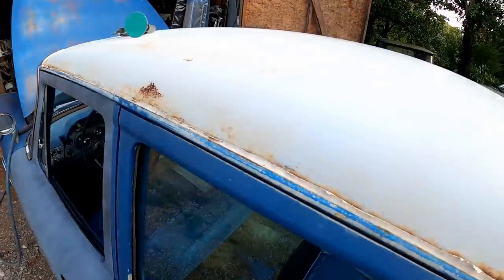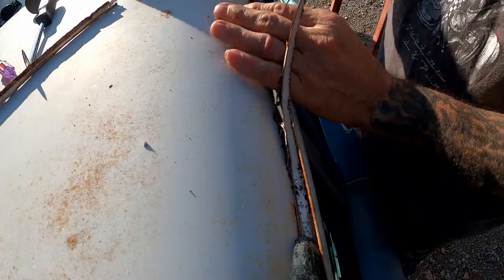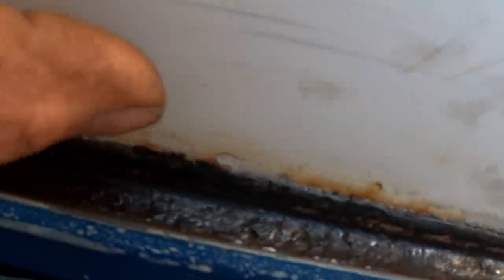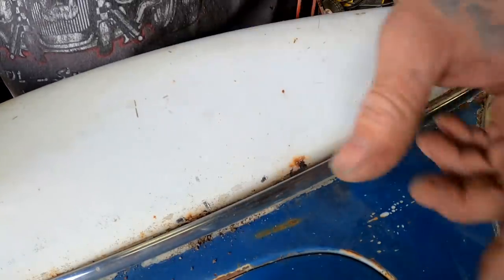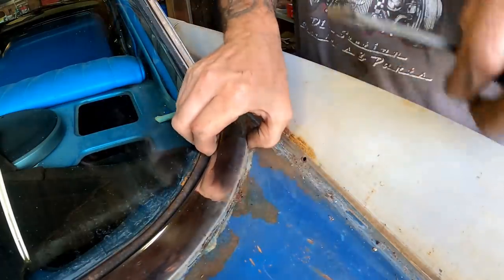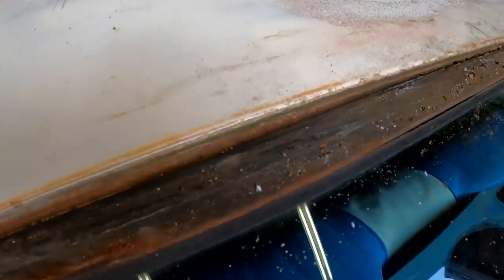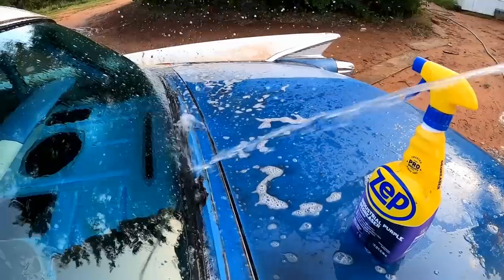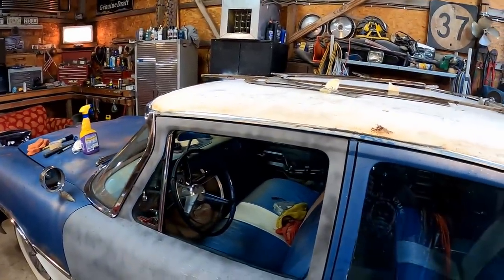Doing bodywork to the '59 Dodge Coronet pt.3